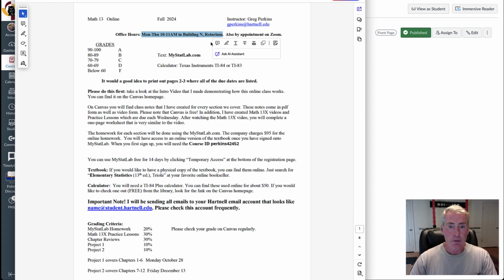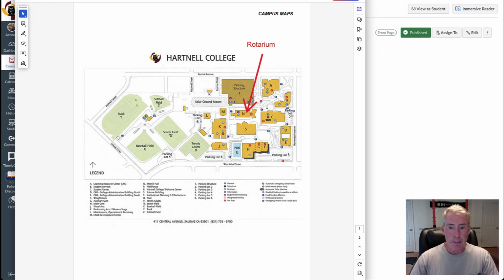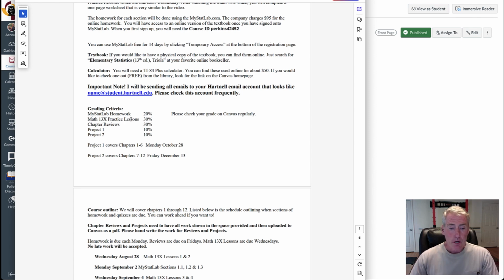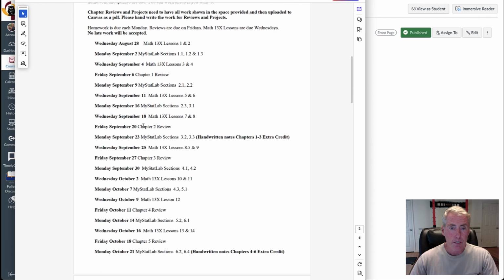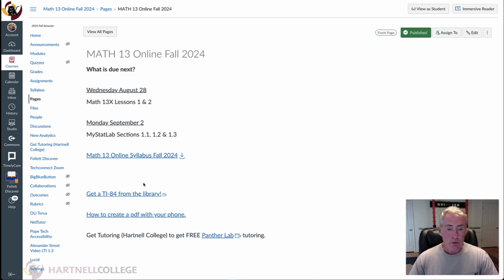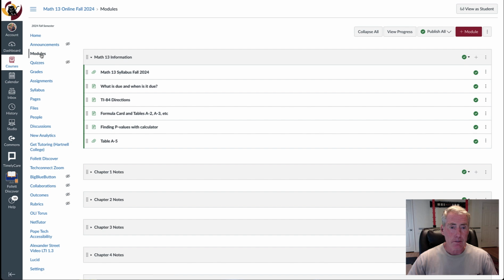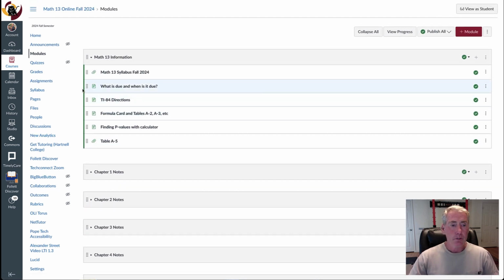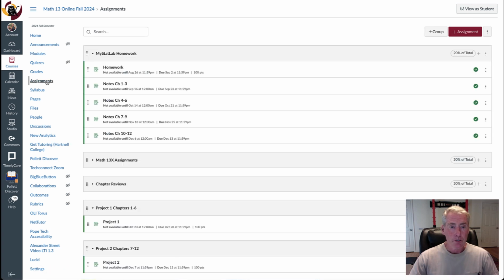Math 13 Intro Fall 2024